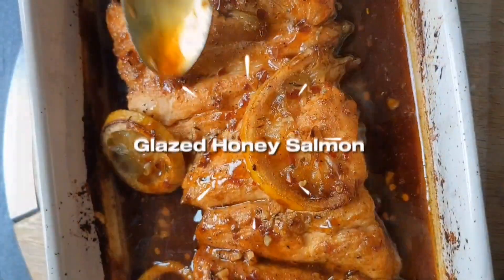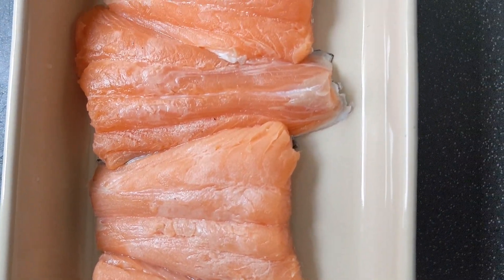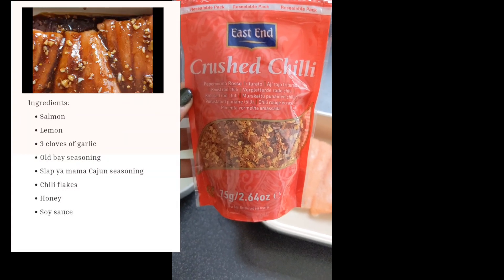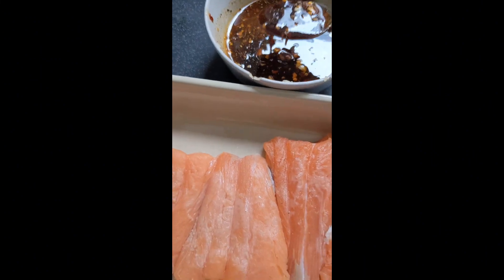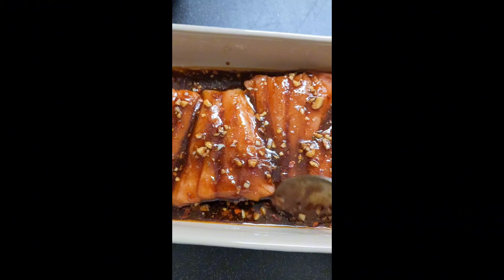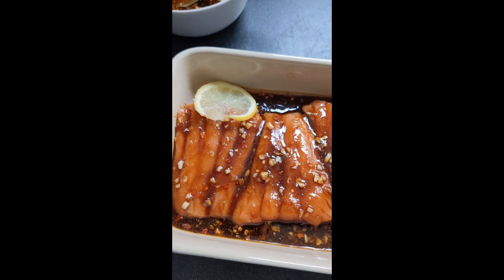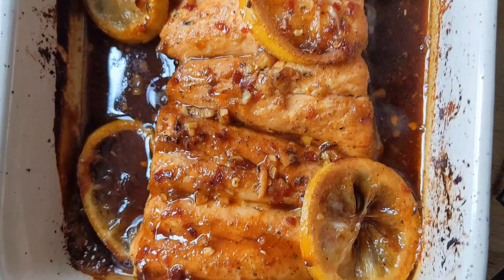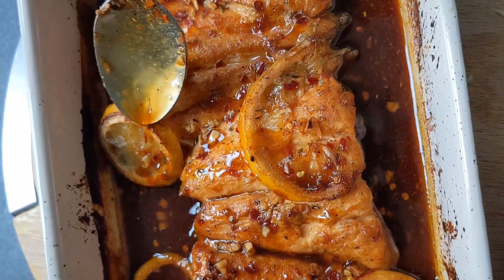HOW TO MAKE FINGER LICKING HONEY GLAZED SALMON| UPDATED SALMON RECIPE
Hi  my lovelies, so on today's  episode of what's on the menu today, I'm  going to be making my family's favourite!!! Honey glazed salmon with my own very way of making it.

I hope you're give it a try.